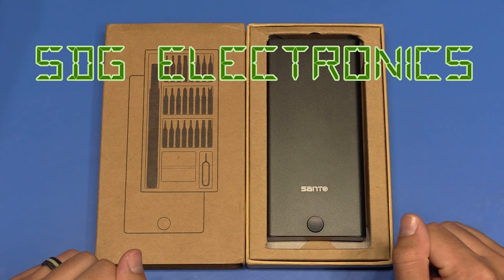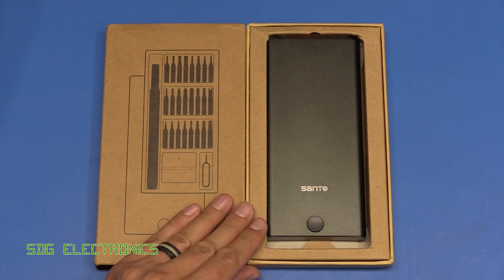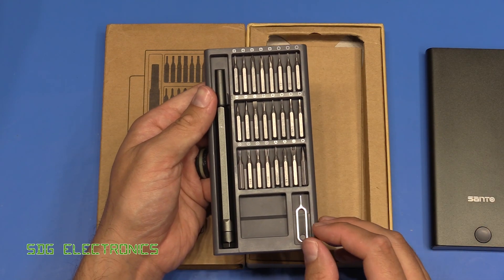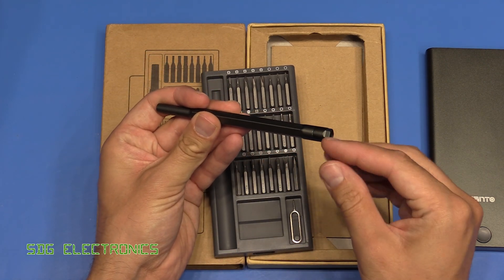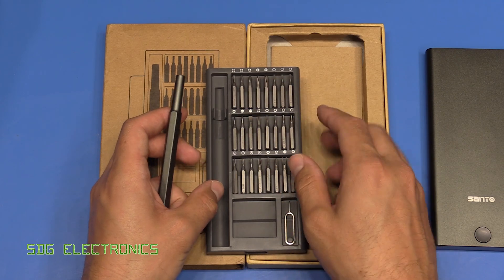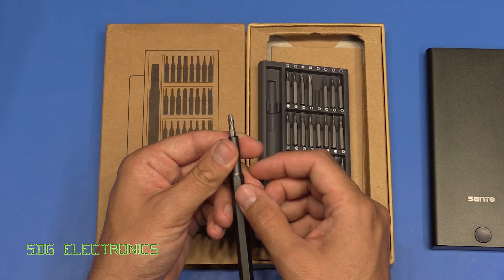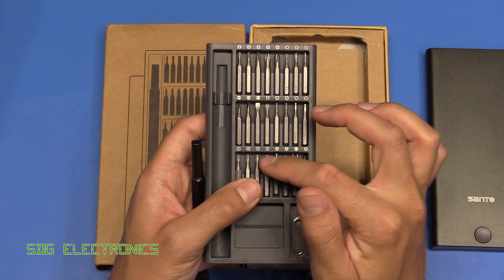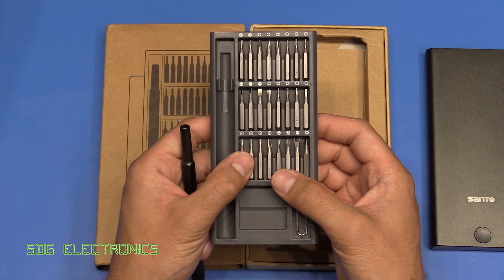SDG #098 Quality Precision Screwdrivers - 2 Minute Tool Review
(Santo Precision Repair Screwdrivers)